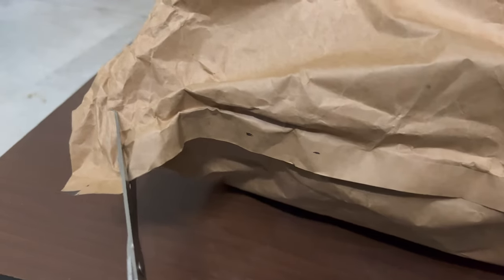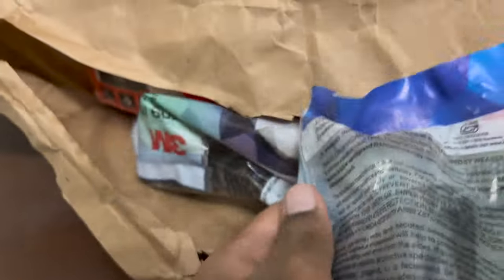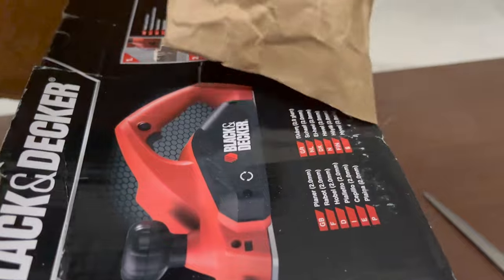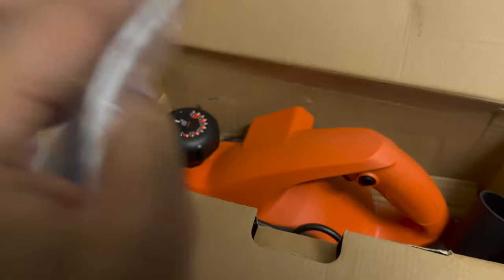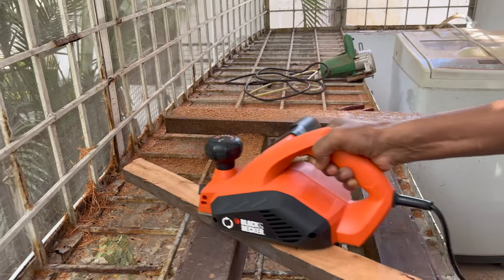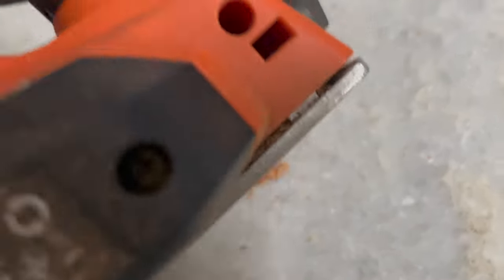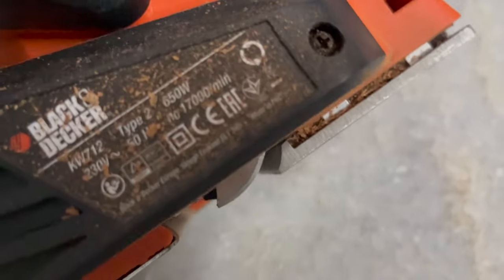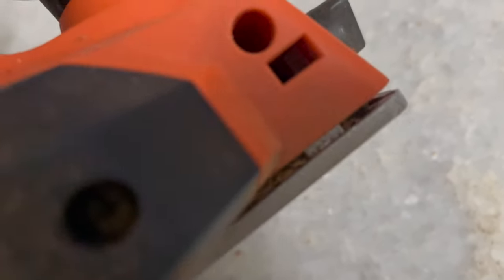Black and Decker Electric Planer | Best Carpentry Tools | 3M Protective Glasses for eye protection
In this short view, we are looking at the Black and Decker electric planer that really makes life easy. Also, we are looking at the 3M eye glasses for protection that helps you stay away from saw dust getting in your eye.
Link to Buy the Planer